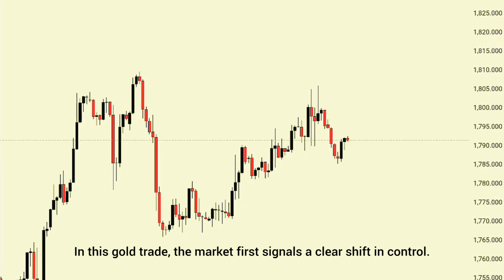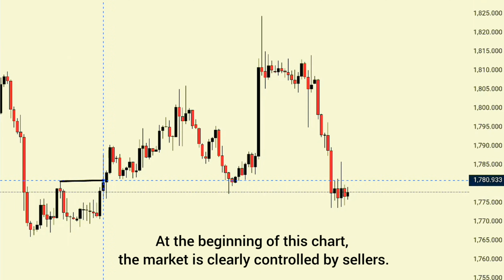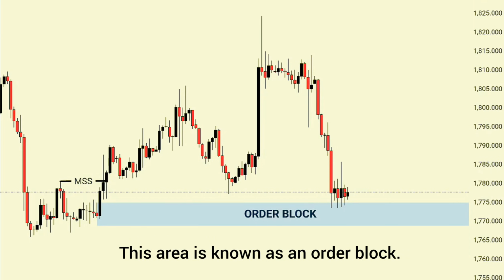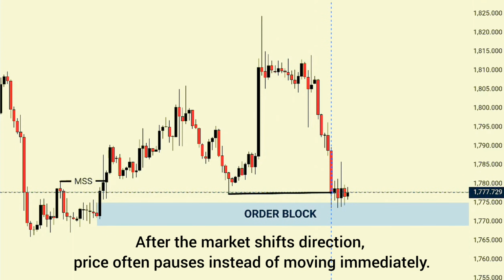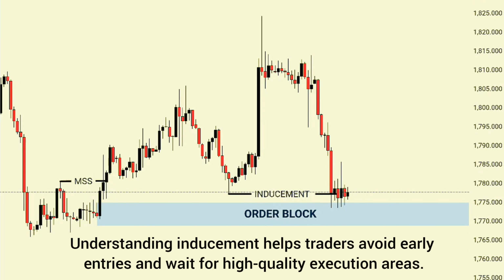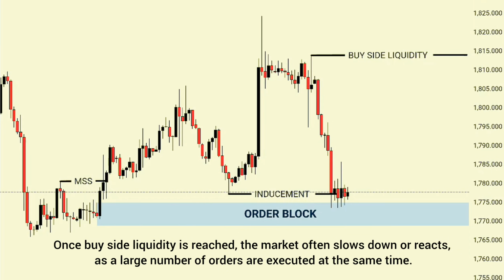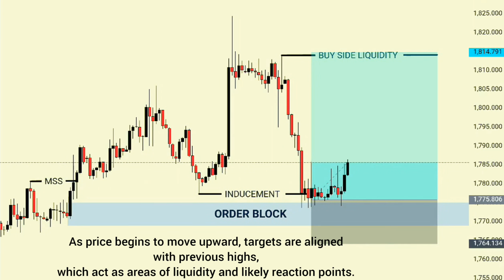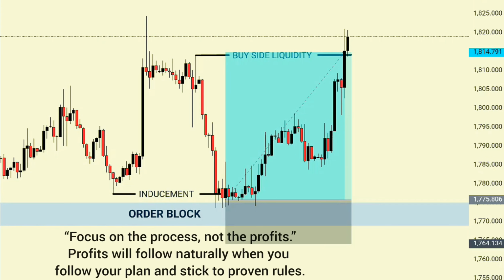📈SMC EXPLAINED WITH SIMPLE STRATEGY 📉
Unlock the secrets to successful trading with our in-depth gold market analysis and trading strategies!
In this video, we break down key market trends, price action setups, and risk management techniques that every trader should know. Whether you’re a beginner or an experienced trader, this step-by-step guide will help you spot high-probability trades and make smarter decisions in the market.
💡 What You’ll Learn in This Video:
How to identify trend direction and market bias
Secrets behind buy-side and sell-side liquidity
Spotting high-probability trade setups
Risk management tips for consistent profits
Tools and techniques used by professional traders
🔥 Why Watch:
This video is packed with actionable insights and trading strategies that you can start using today. Stay ahead of the market, maximize profits, and minimize losses with the proven techniques shared here.